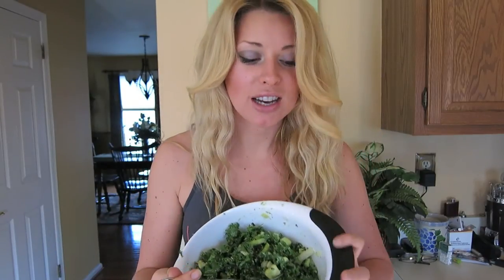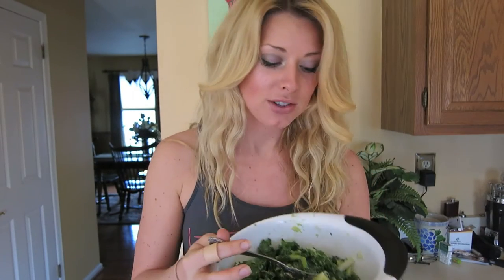Apple Walnut Salad with Cinnamon Cider Vinaigrette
♥ For random daily motivation 'Like' the Facebook page Steph Hendel & leave some comments and requests
♥ Instagram: Steph_Hendel hashtag is SHFitforFall

Sending lots of love & motivation for a great week,